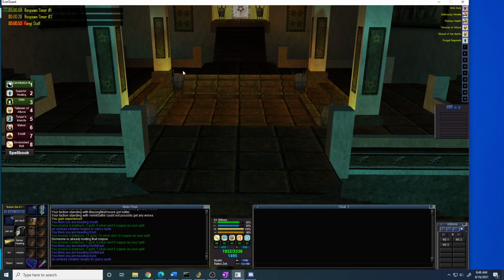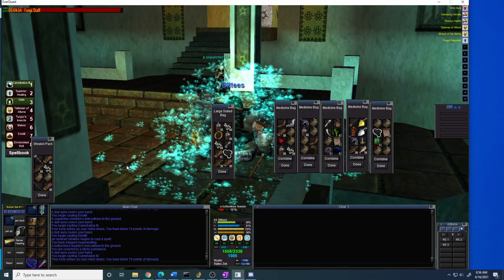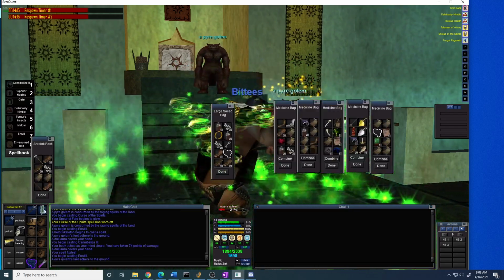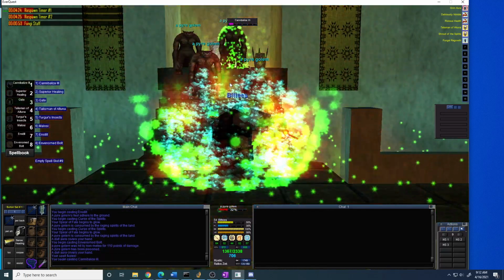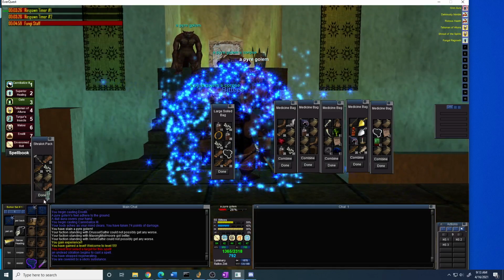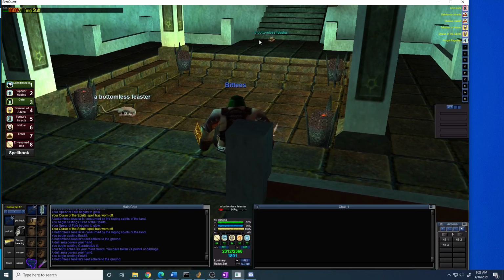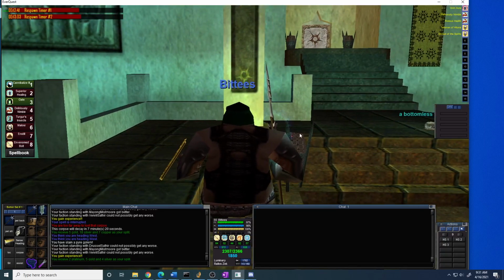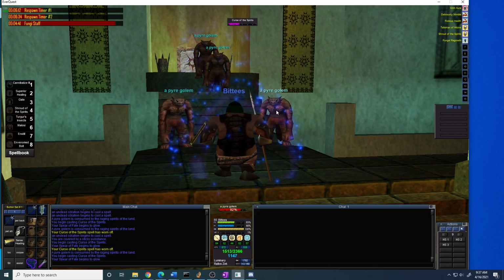Epic Shaman Root Rotting Howling Stones Ent - EverQuest P99 Blue